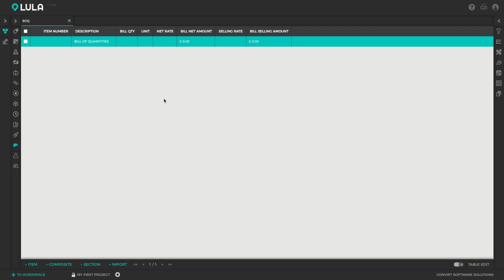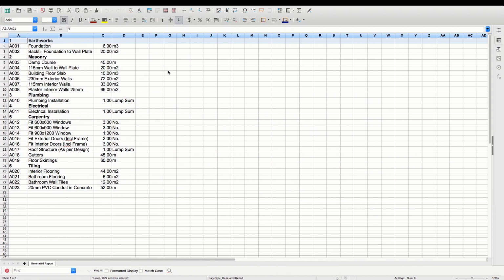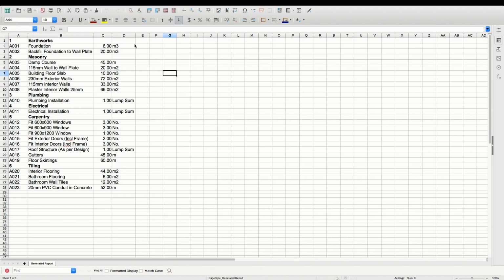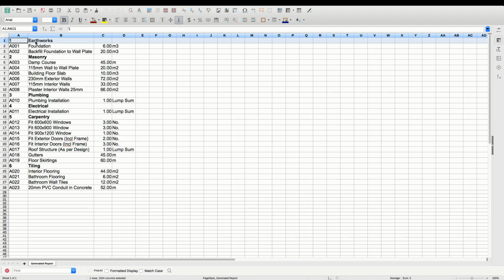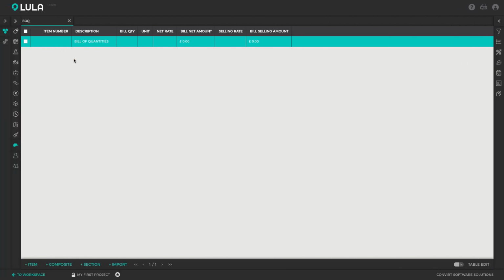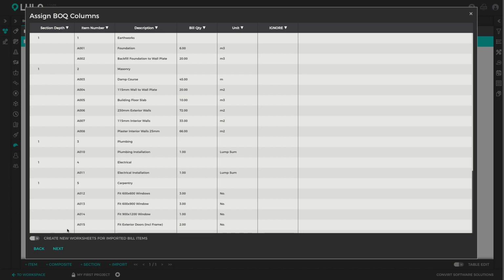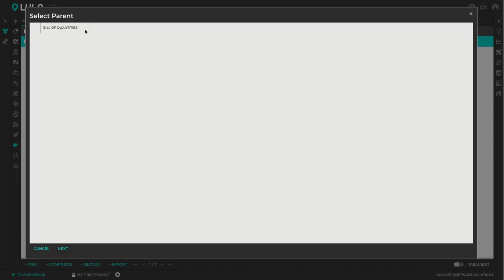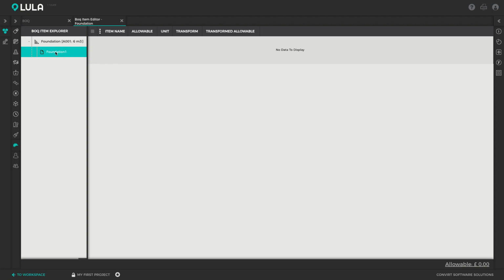Importing an Excel BOQ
This video demonstrates how to import an Excel BOQ in Lula Build.

After completing this video you should be able to:

- Prepare an Excel BOQ for import
- Import an Excel BOQ into Lula Build